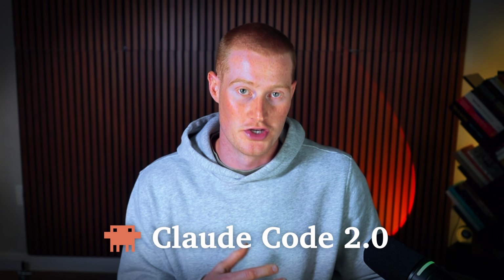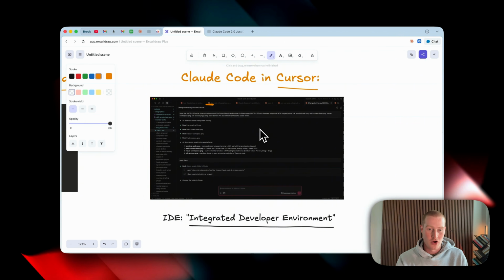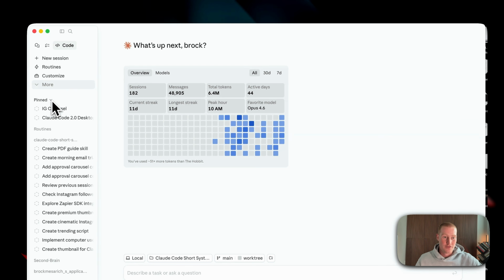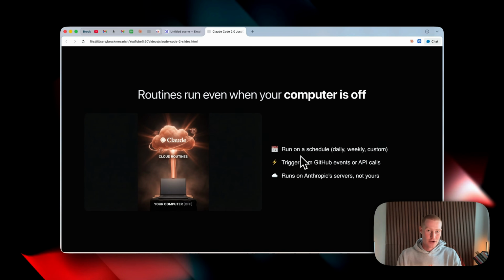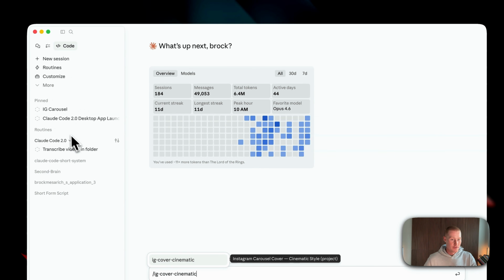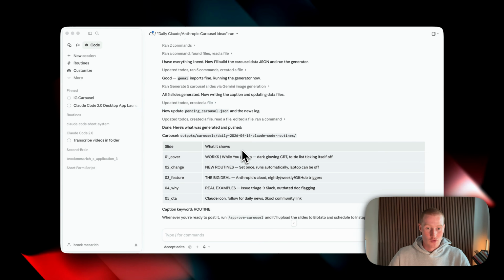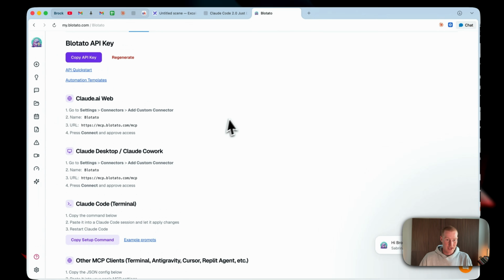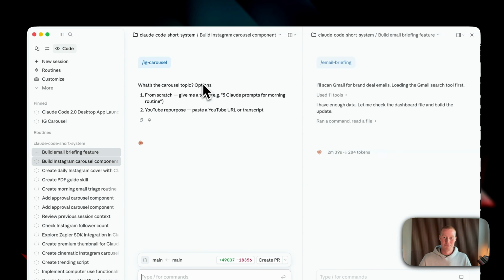Claude Code 2.0 Just Dropped (Cowork Killer?)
Claude Code 2.0 is the upgrade Cowork users have been waiting for. It finally has a real desktop app. No more terminal. No more confusing setup. Just click and go. It does everything Cowork does and more. You can run routines on autopilot, schedule tasks while you sleep, and have Claude build five things for you at the same time in multiple sessions. In this video I break down exactly what's new, how it stacks up against Cowork, and the exact step-by-step setup I use to run my whole content business on autopilot.

0:00 - Intro
0:44 - The Problem With Old Claude Code
3:21 - New Desktop App Walkthrough
7:35 - Routines: Work While You Sleep
10:28 - Instagram Carousel Automation Demo
14:01 - Auto-Scheduling Posts with Blotato
17:31 - Run Multiple Sessions at Once
18:03 - Is Claude Cowork Dead?
19:03 - Download the 50 Claude Skills I can't live without